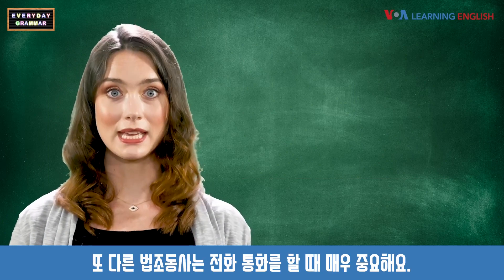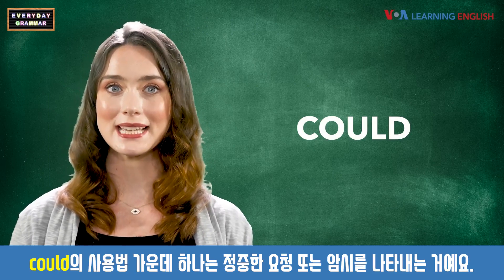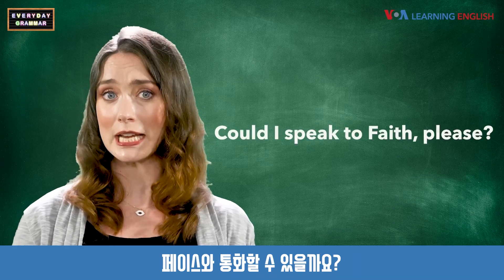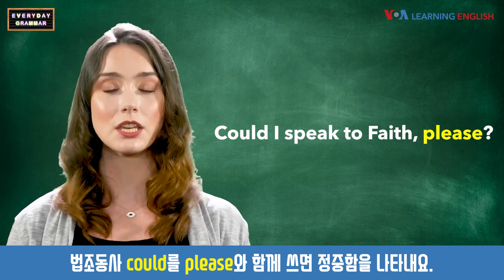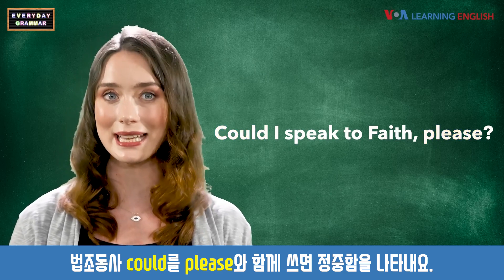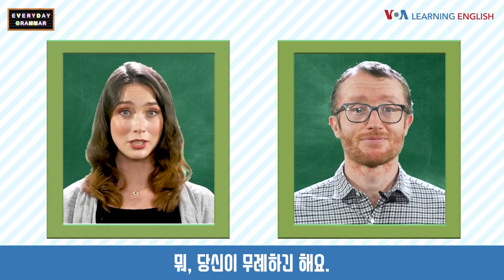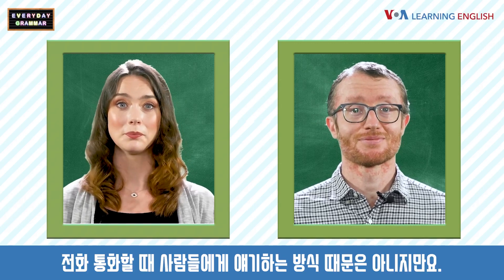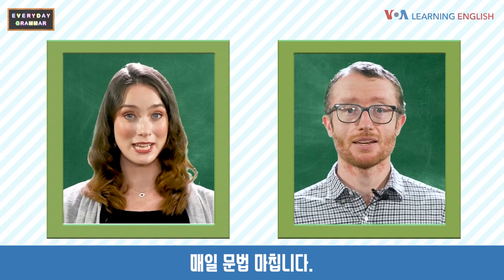[VOA 매일 문법] 법조동사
원어민과 함께 미국식 영어 문법을 공부하는 [VOA 매일 문법]입니다. 오늘은 법조동사에 관해 알아봅니다.

- VOA는 미국 최대의 국제방송국으로 언론의 자유가 없거나 제한적인 지역의 시청자들을 위해 45개 이상의 언어로 콘텐츠를 제공하고 있습니다. VOA는 1942년 설립된 이래, 포괄적이고 독립적인 보도로 시청자들에게 진실을 전하기 위해 최선을 다하고 있습니다. VOA는 미국 국제방송처 (U.S. Agency for Global Media) 산하 기관이며 미국 국민의 세금만으로 운영됩니다. VOA의 임무와 편집의 독립성은 법으로 보장되며, VOA 기자들은 정부 관리나 정치인들의 영향이나 압박, 보복으로부터 보호받습니다.

VOA는 미국 최대의 국제방송국으로 언론의 자유가 없거나 제한적인 지역을 포함한 매주 2억7천8백만 명의 시청자들을 위해 47개 언어로 라디오와 TV, 웹, 모바일 콘텐츠를 제공하고 있습니다.

VOA 한국어 방송은 남북한은 물론 세계 여러 지역의 한민족을 대상으로, 세계 각국의 뉴스와 한반도 뉴스 및 다양한 특집 프로그램을 제공하고 있습니다.